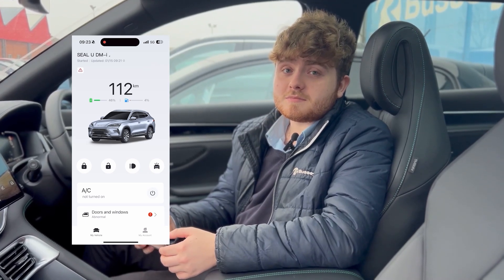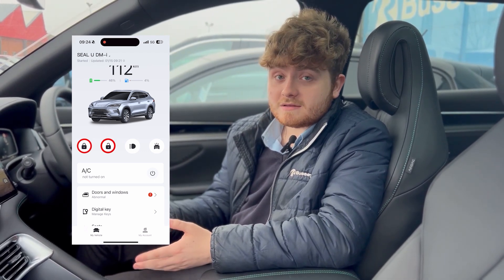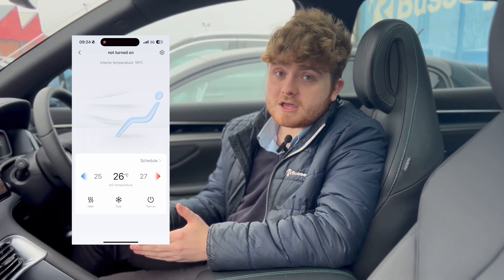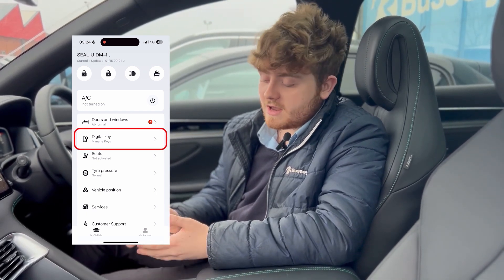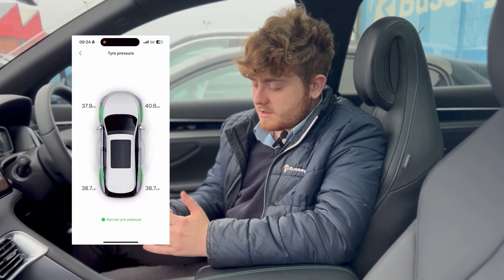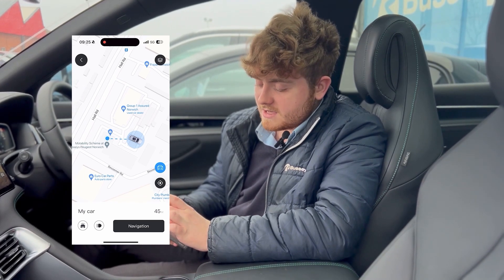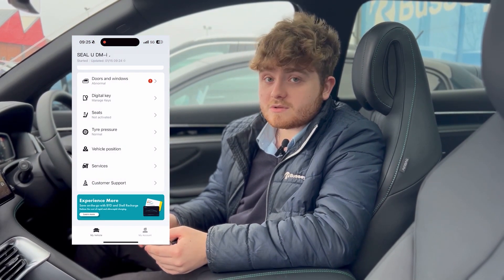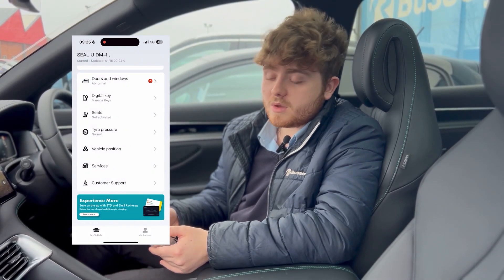BYD App | Walkthrough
A quick overview of all the features available on the BYD App in the UK. And leave any questions in the comments.